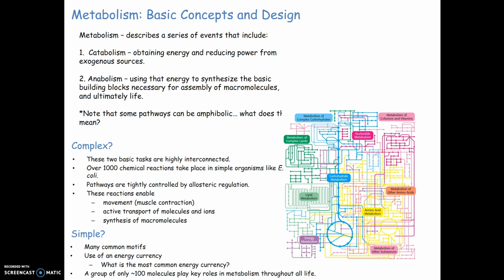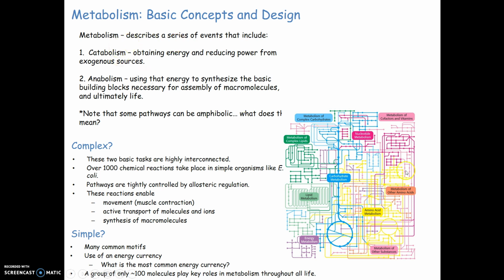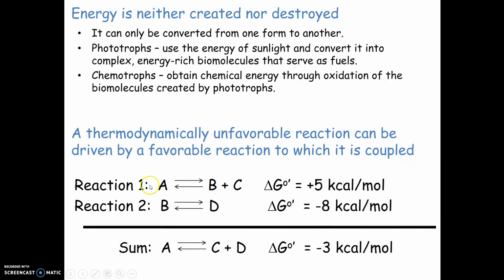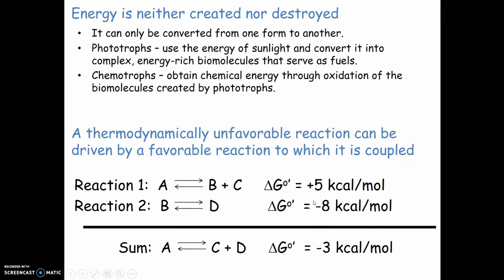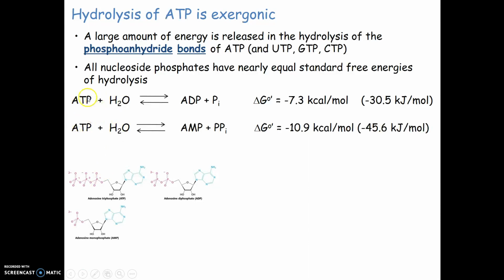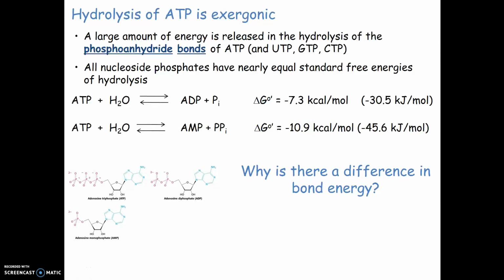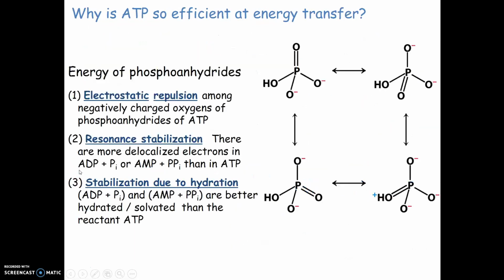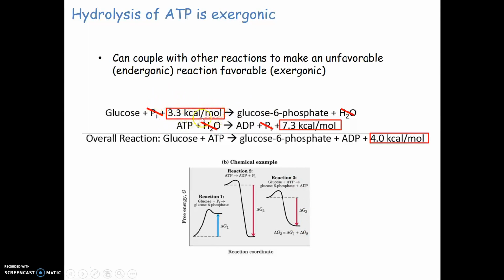Basics of Metabolism Part 1